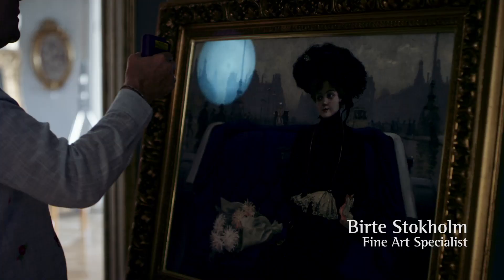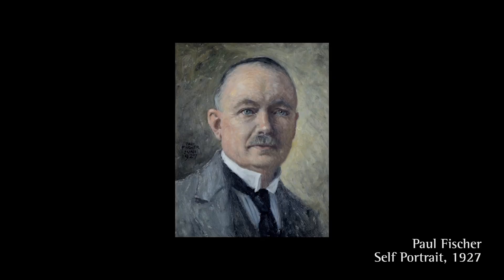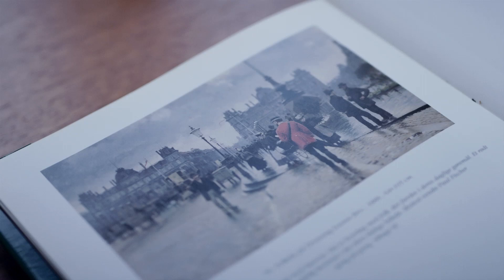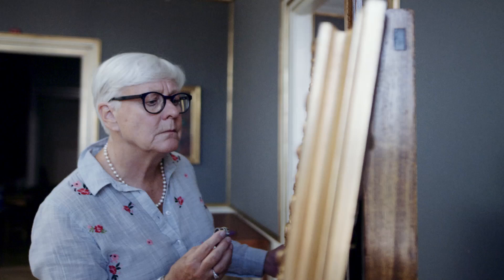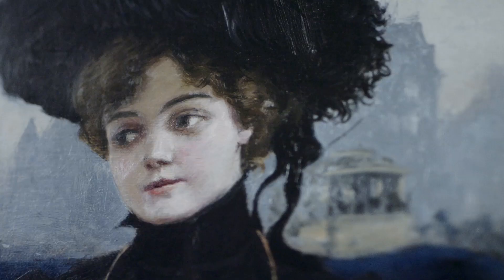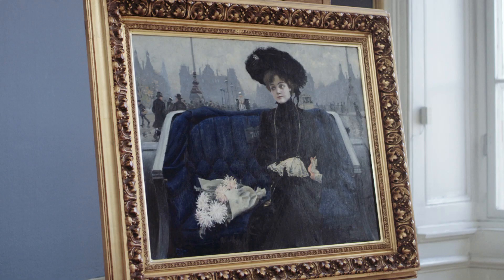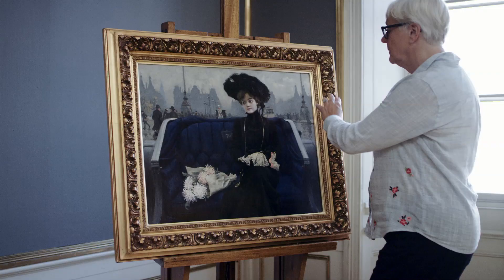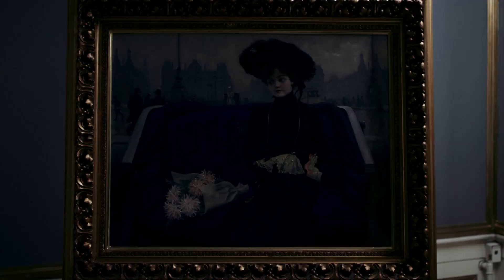Paul Fischer's Copenhagen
At this autumn’s international auction in Copenhagen, we celebrate the 850th anniversary of the city with a series of works by Paul Fischer, the Copenhagen painter par excellence. More than anyone else, he knew how to depict the hustle and bustle of the Danish capital around the year 1900. Listen to our art expert Birte Stokholm when she tells about a very special painting of a young lady named Jenny Bröchner, who sits in a horse-drawn carriage.